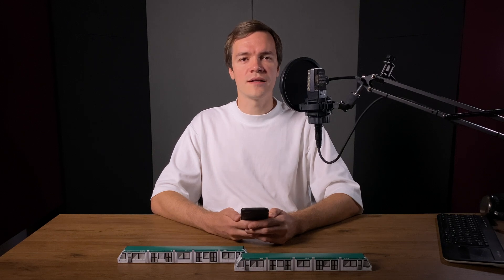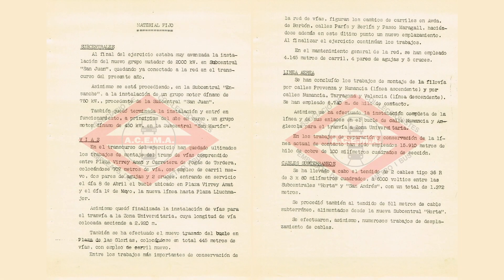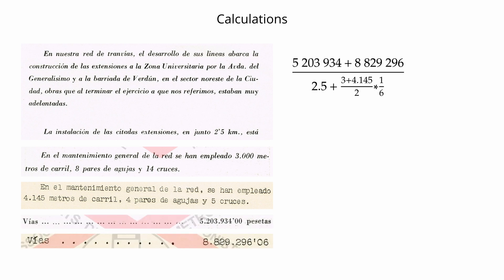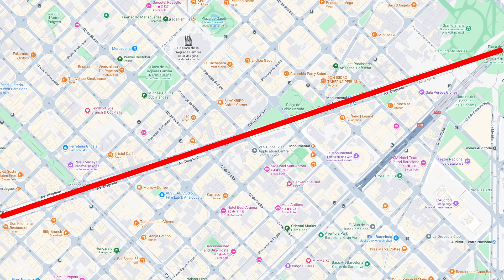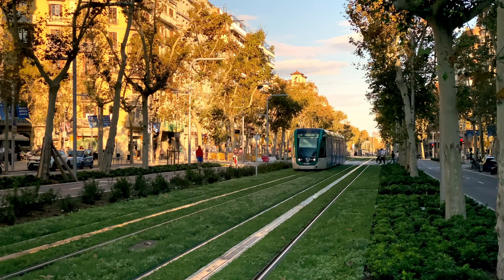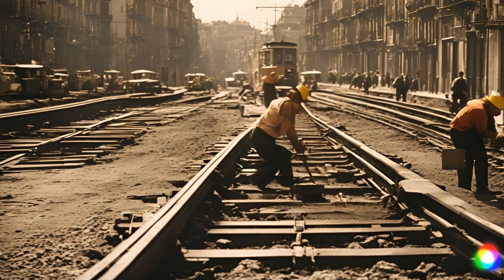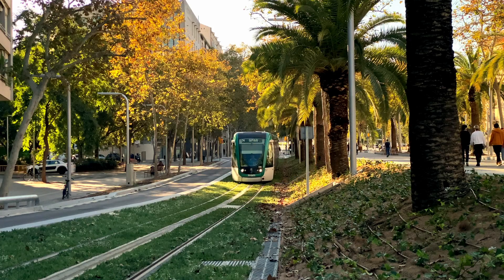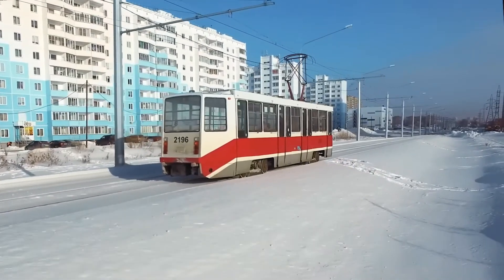€100M for 1.8km: Barcelona's New Tram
I ran a comparative analysis of tram line construction costs in 1960 and 2024. The results are surprising. Is building infrastructure becoming more expensive despite all our modern construction technology? Let's find out!

00:00 - Introduction
00:55 - Construction of tram lines in Barcelona from 1958 to 1959
02:40 - Cost of constructing a tram line in 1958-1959
04:08 - Cost of constructing a tram line in 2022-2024
05:12 - Alstom APS ground-level power supply system
05:58 - Modern tram tracks
07:19 - Additional expenses involved in constructing a modern tram line
09:35 - A more affordable tram line in Siberia